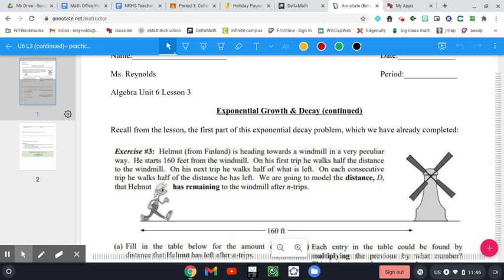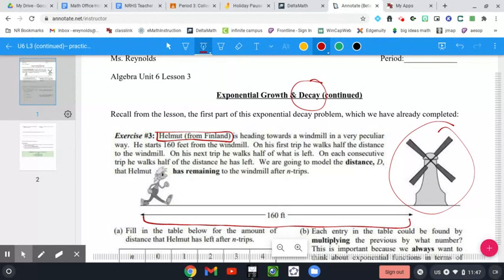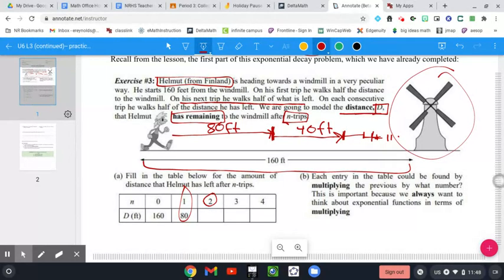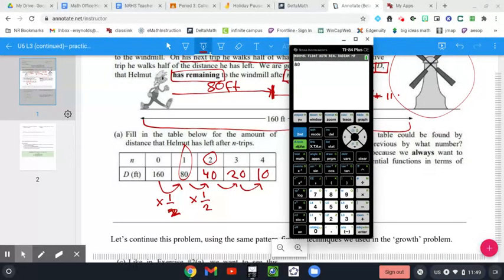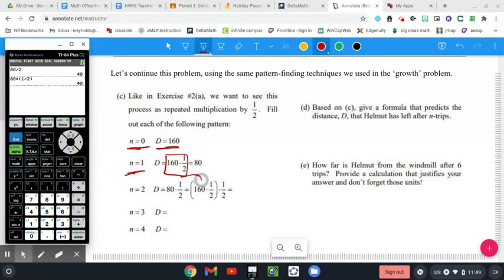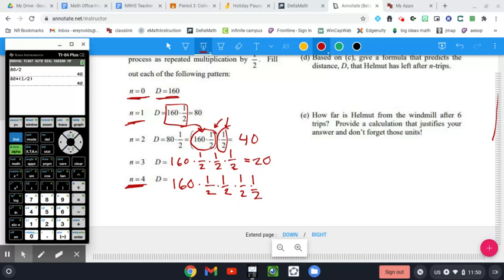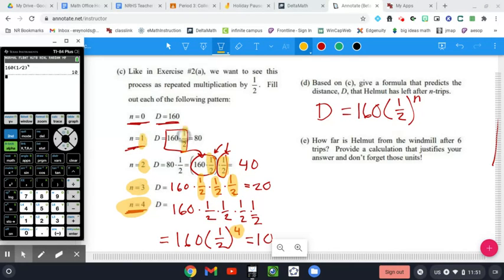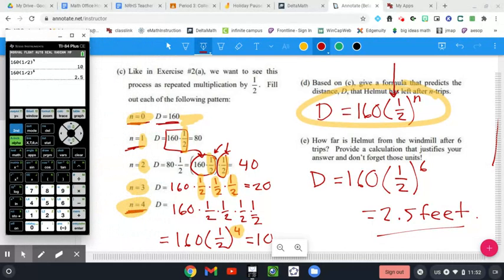A1 U6 L3 part 2 (exp. decay example)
sources include emathinstruction